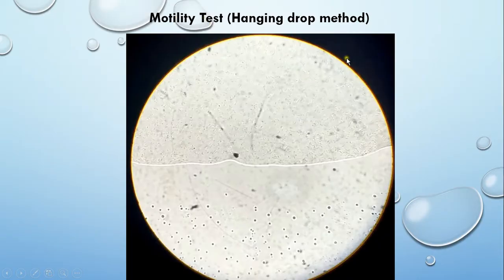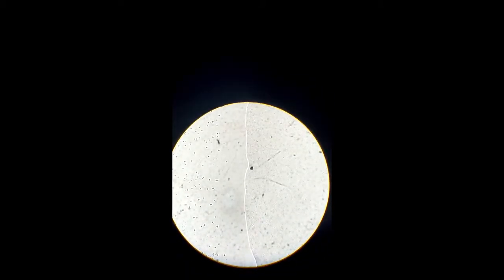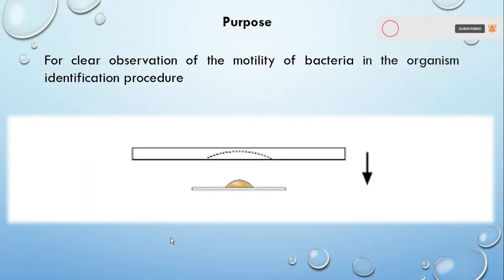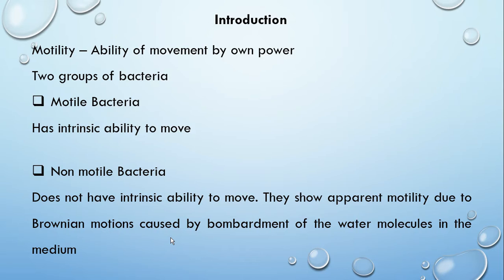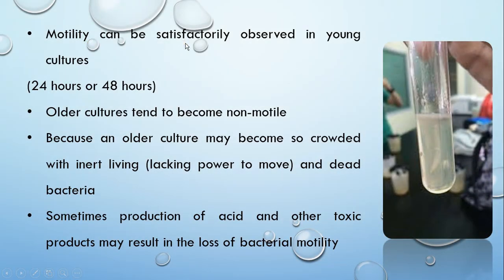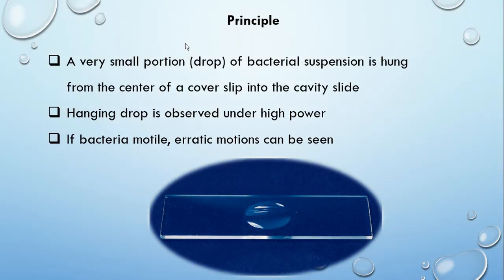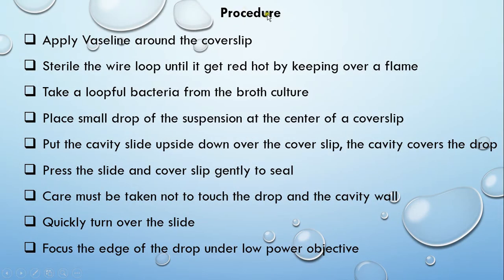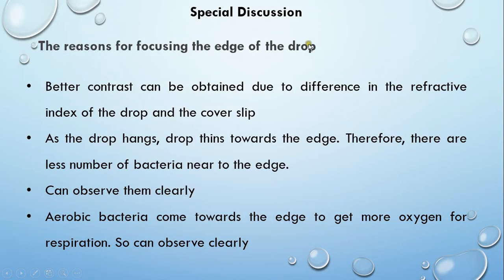Motility Test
Hello!
My name is Rangika, a graduated Medical Laboratory Scientist,
Graduated from University of Peradeniya

Hope this video will be helpful for you in your Studies and increase your knowledge  on Motility test done in microbiology. Here I am explaining the hanging drop method

Kindly comment your ideas about this video